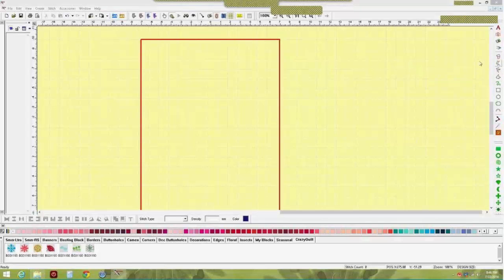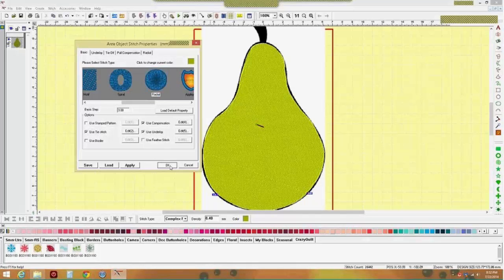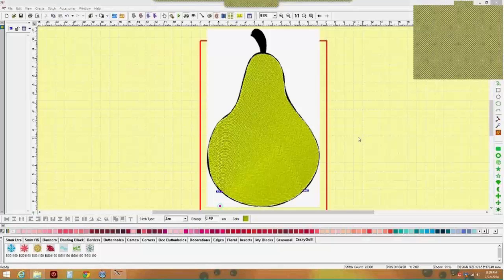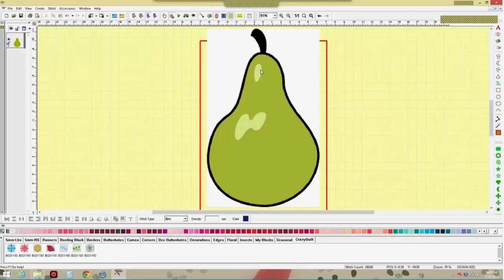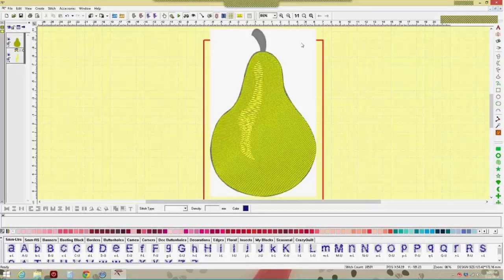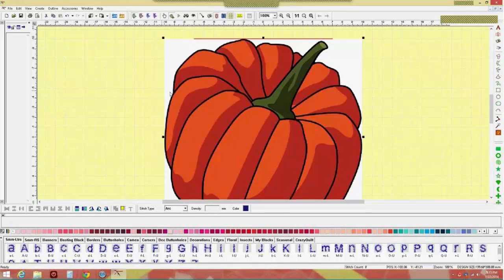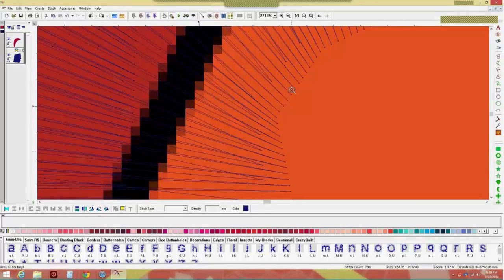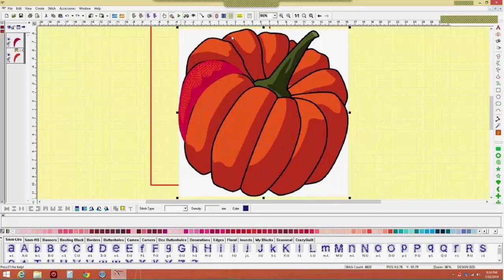Generations Fills and Shading